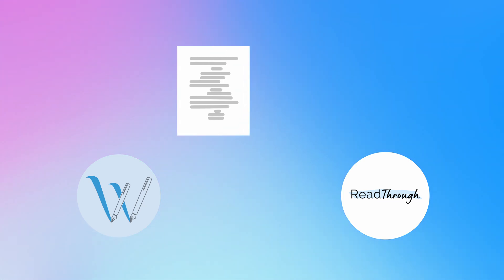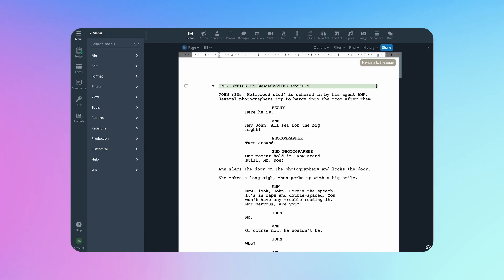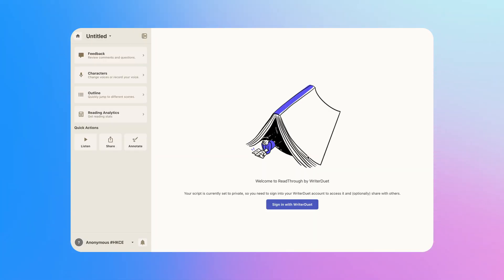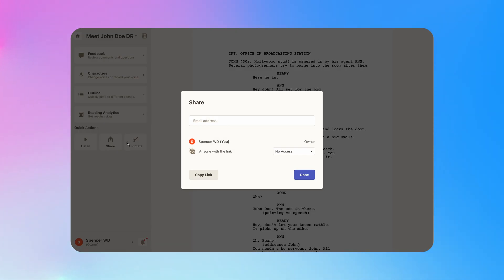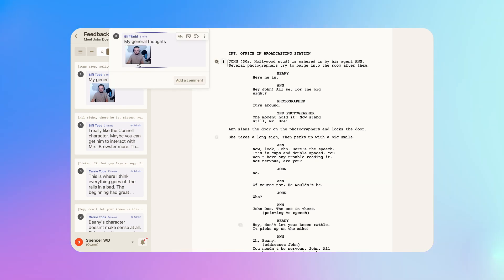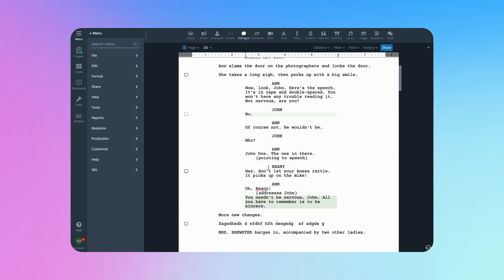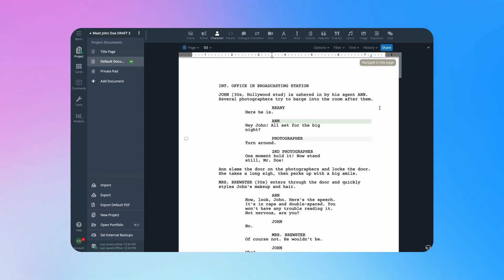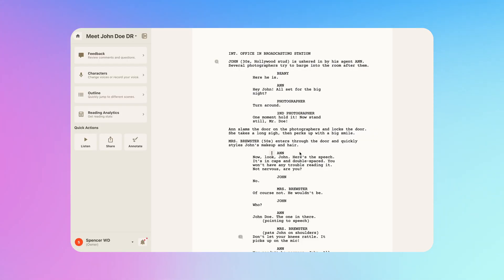ReadThrough / Share Your Script from WriterDuet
Sending your script from WriterDuet to ReadThrough lets you effortlessly turn feedback from others into revisions, even if they don't use WriterDuet.

Start by opening your script in WriterDuet and click the blue Share button. Then, toggle over to "Send to ReadThrough", sign in with your WriterDuet email & password, and a few quick clicks later: there's your script in ReadThrough.

Your work is protected by default - simply choose who to share the script with and customize their access.

Now you can gather their text, voice, and video feedback to review.

Comments made in ReadThrough also appear in your script in WriterDuet, so when you're making revisions to specific sections of your script, you'll have the feedback you need right there in WriterDuet for you to reference.

When you've got a new draft ready, go back to "Send to ReadThrough", click "Update to current draft", and anyone you gave access to will see those new updates.

This will help you spend less time sifting through everyone's feedback and spend more time actually writing a better version of your script.